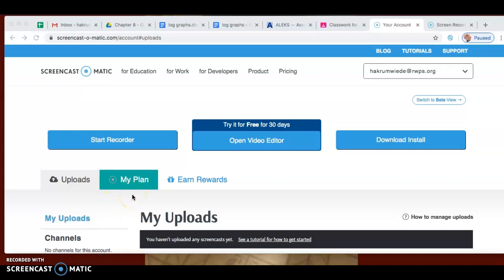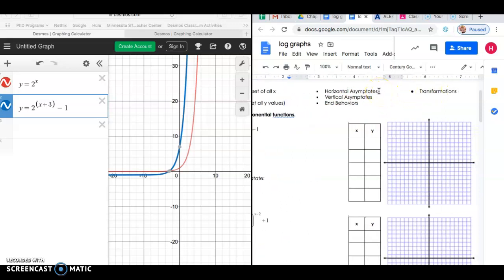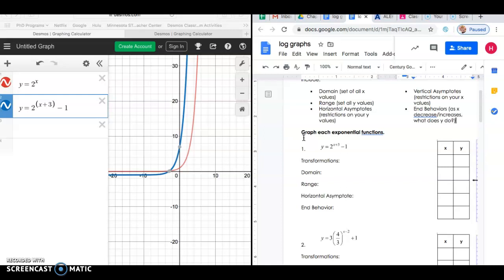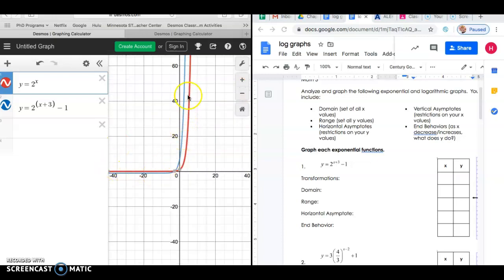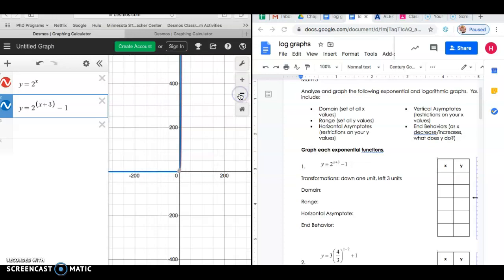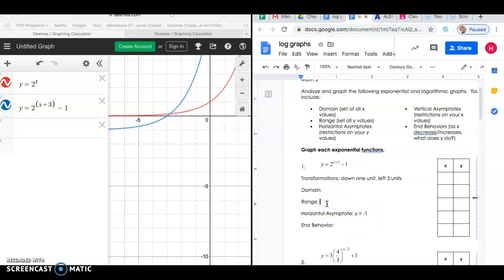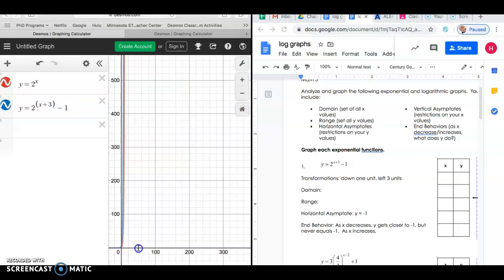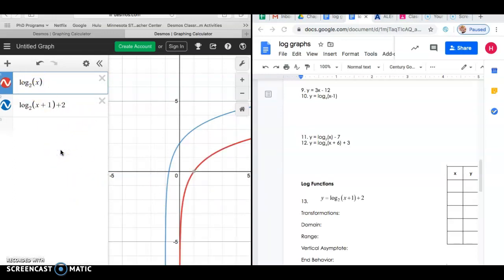Graphing Exponentials and Logarithms